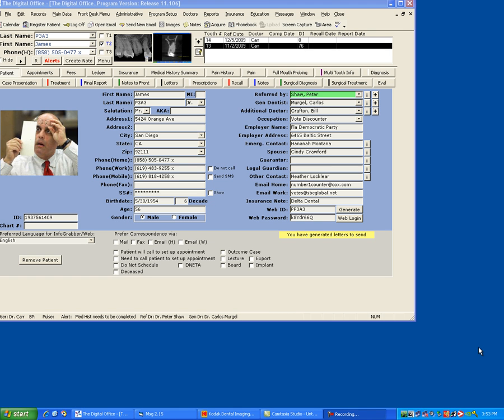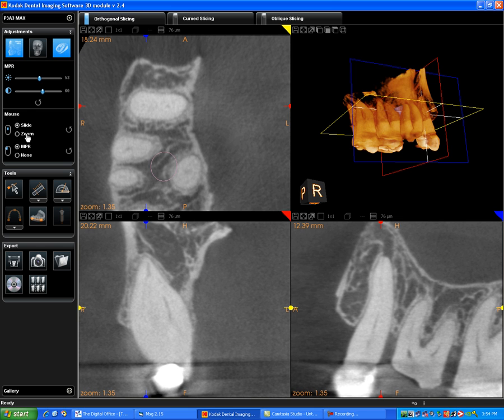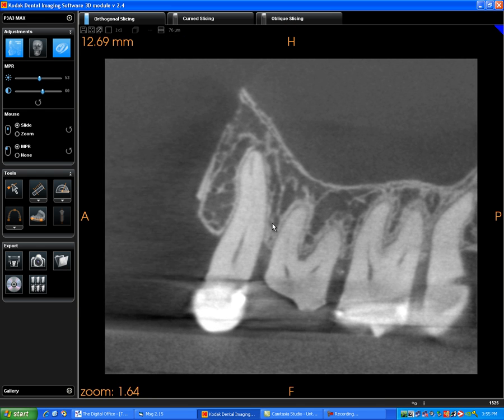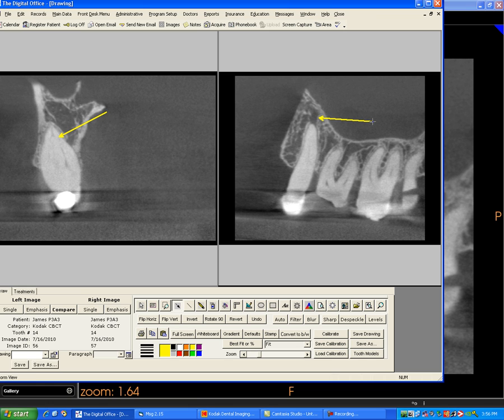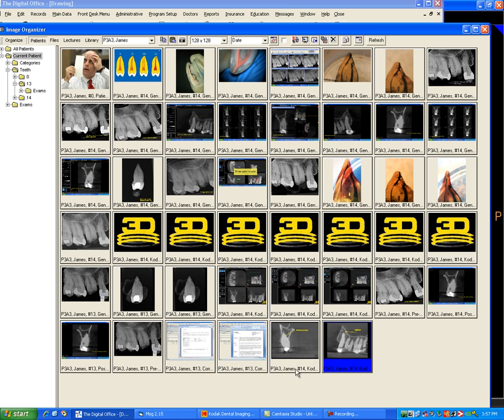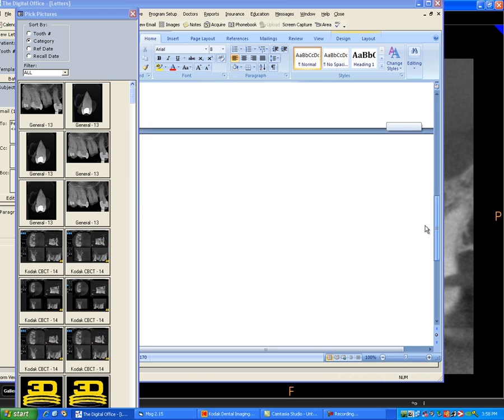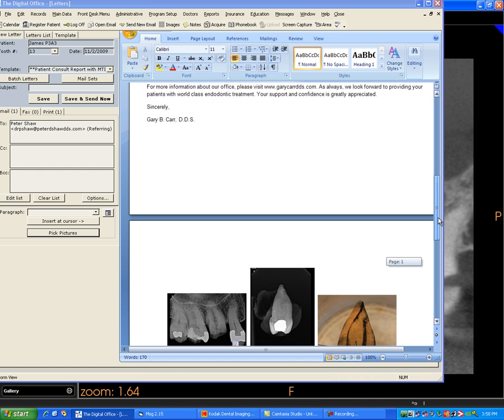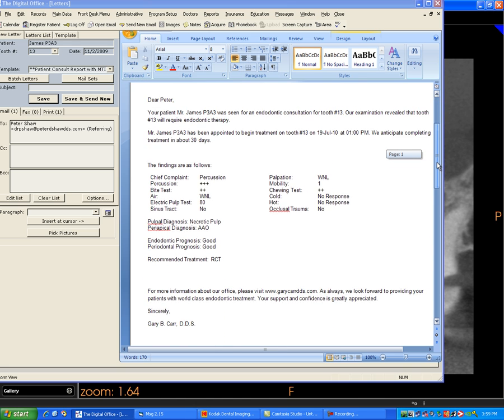Creating CBCT Reports in TDO Software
Tutorial on creating CBCT reports in TDO Software.